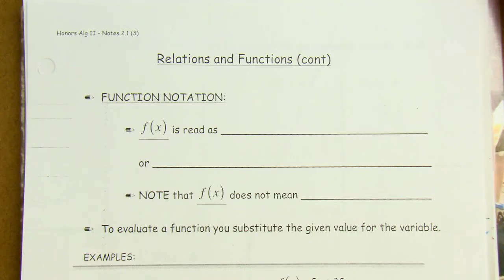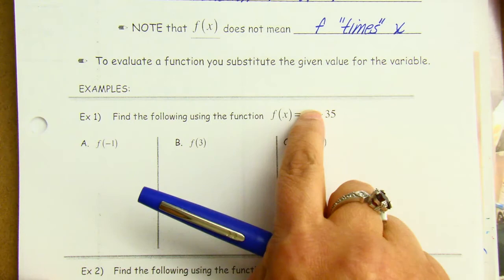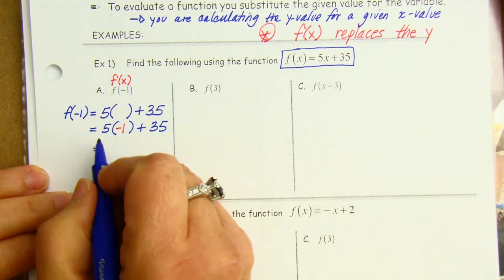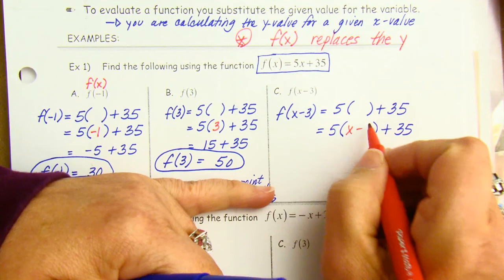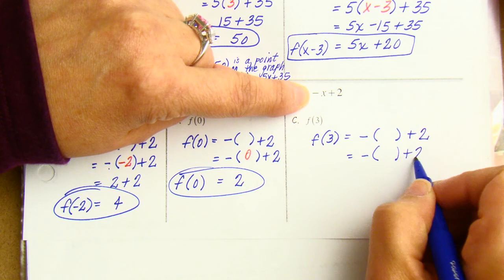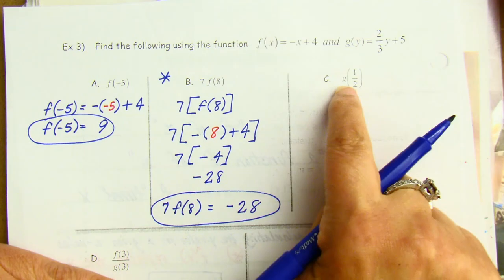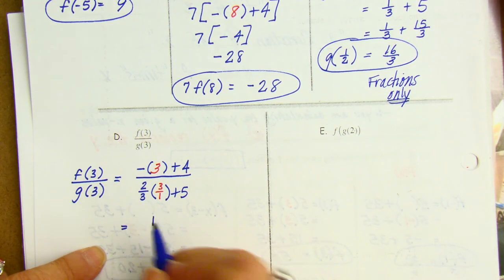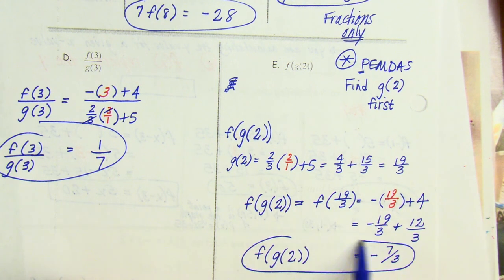Notes 2.1 part 3 - HonAlg2